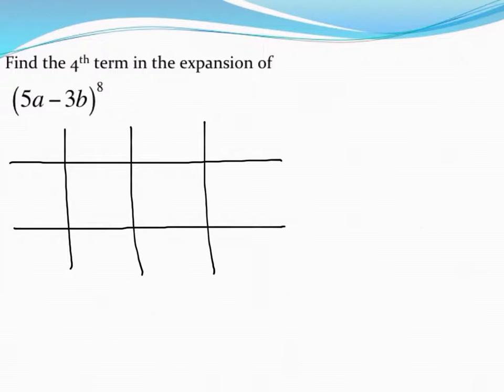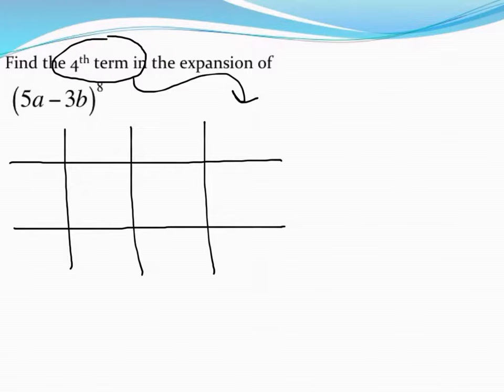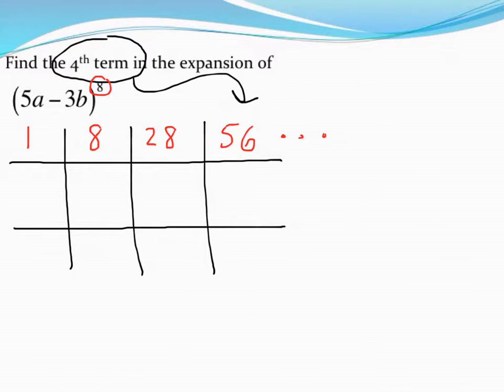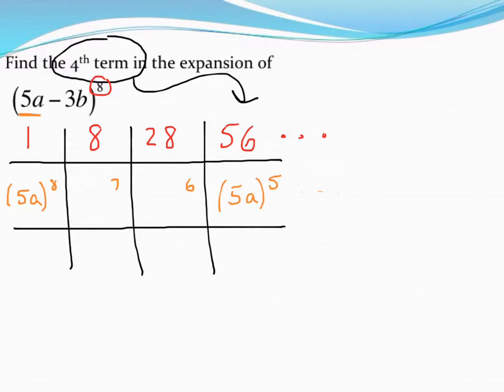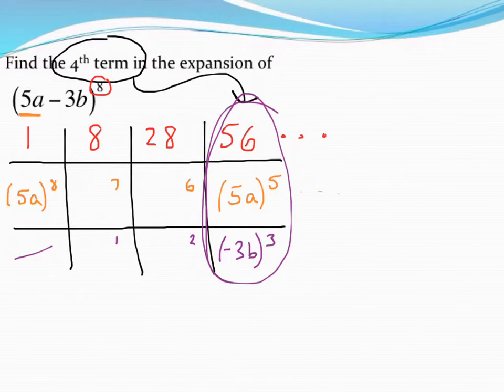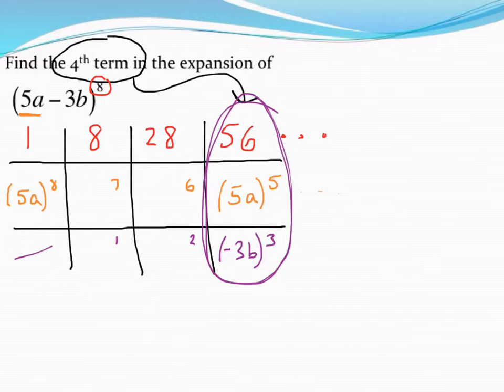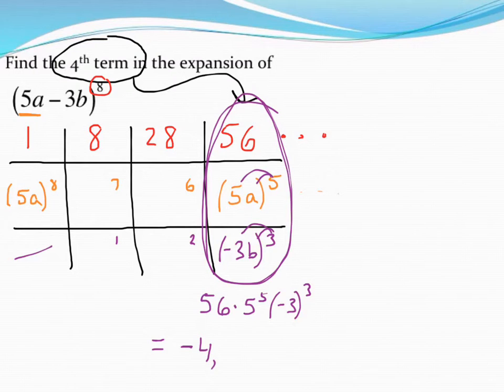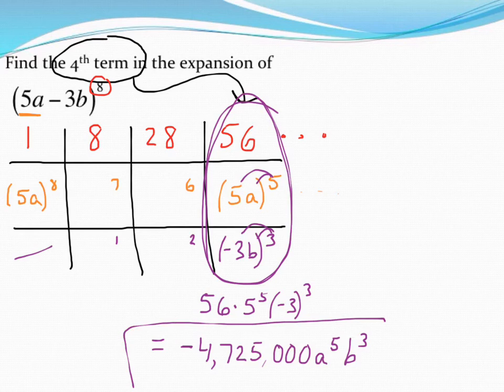Finding a term of a binomial expansion